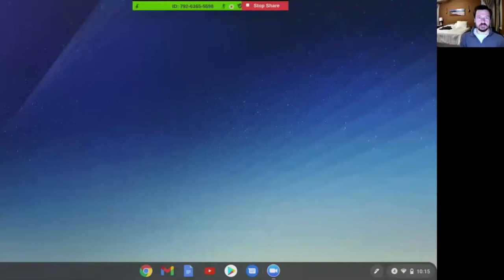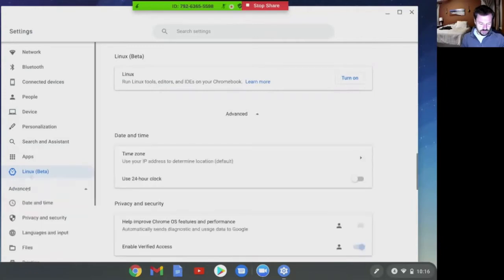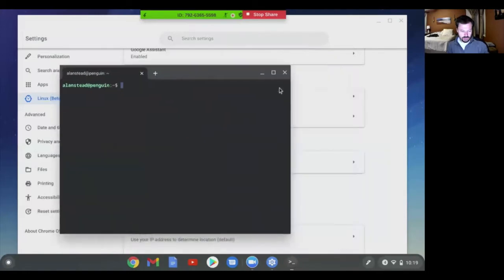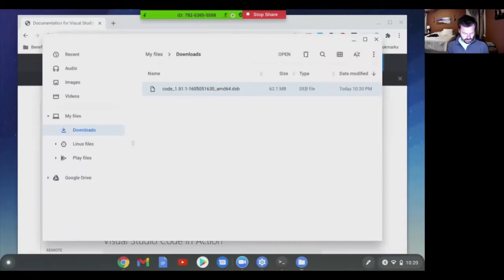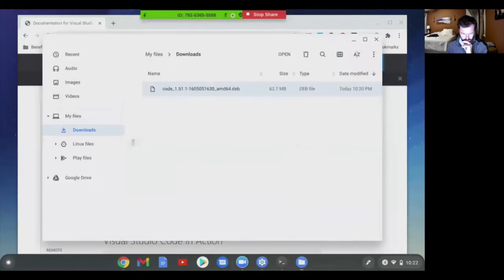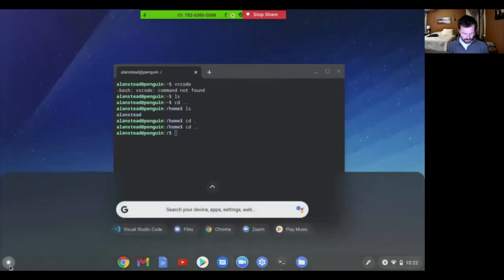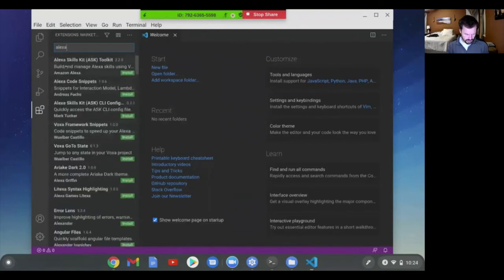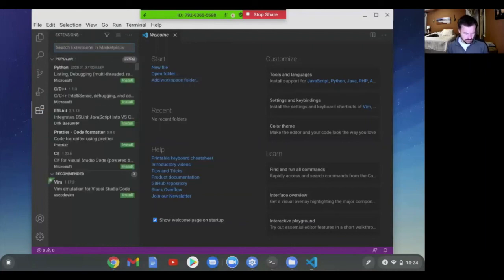Build Alexa Skills on Chromebook - Install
How to prepare your chromebook to create your first Alexa Skill.